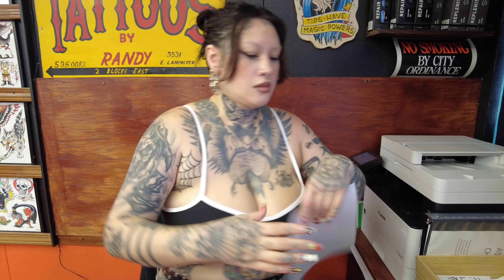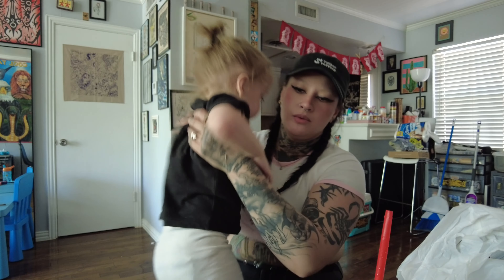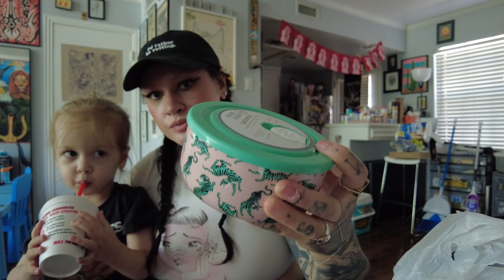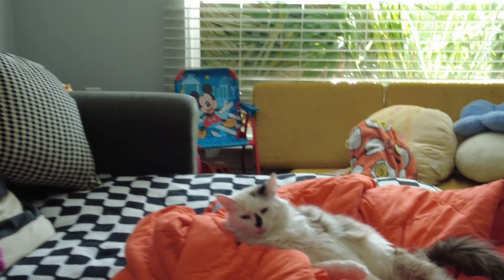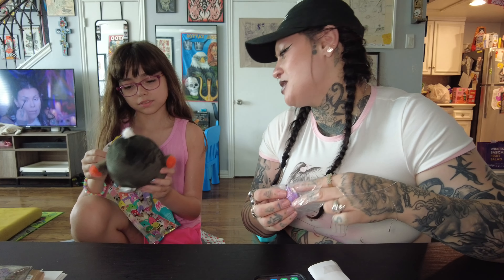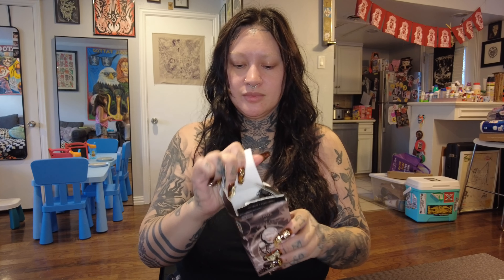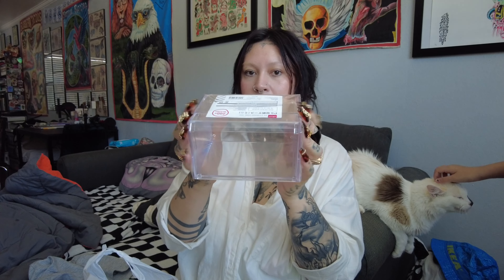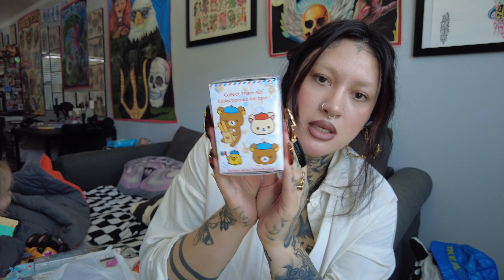VLOG | Work snippets, Shopping, Nails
Ok so this Vlog was supposed to be uploaded before the short shopping one that I posted on Sunday but I had some issues with some of these files loading. Soooo here's a Vlog from Last week :)

Let me know if there's anything else you'd like to see me vlog!